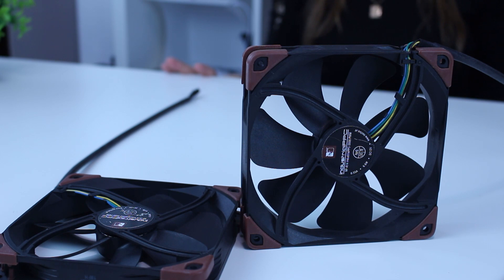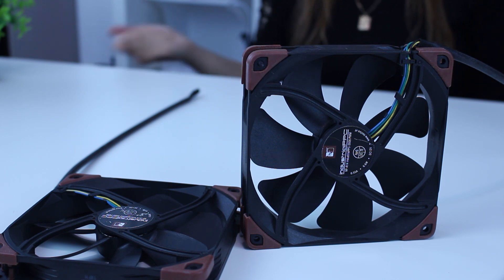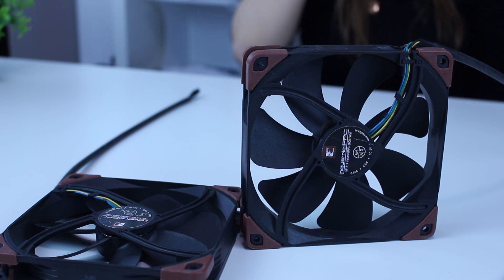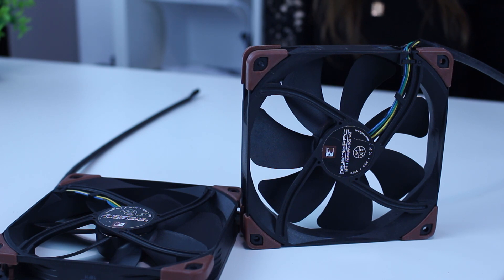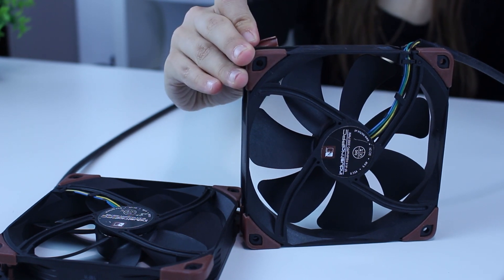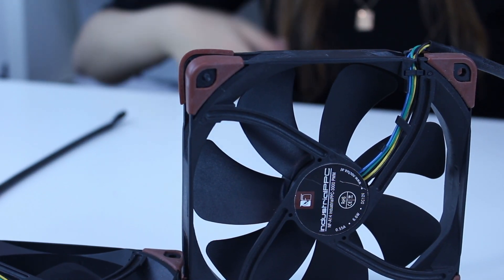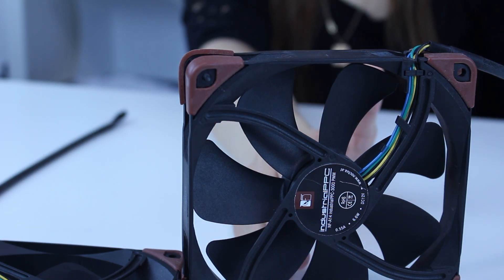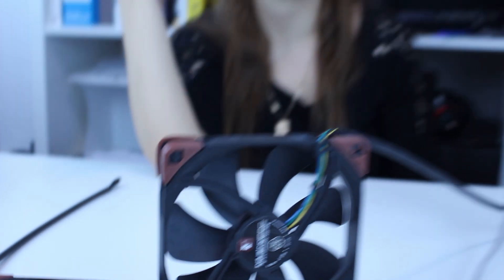FANS Can Be LOUD ! - NOCTUA NF-A14 Industrial Fans Review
►Amazon US / NOCTUA NF-A14

►Amazon UK / NOCTUA NF-A14

►Amazon Germany / NOCTUA NF-A14

How LOUD and STRONG your fans are ?

Let me introduce you to my strongest pair of fans -

NOCTUA  NF-A14 industrialPPC one very powerful and not that loudy fan.

I got them on sale, and i think they are amazing, but very Strong and Loud, but I guess we all need fans like this.

Thanks to the outstanding aerodynamic efficiency of the NF-A14 design and the use of a novel three-phase motor, the industrialPPC version provides superior airflow and pressure capacity while keeping noise levels and power consumption moderate as against comparable high-speed fans.

While its fibre-glass reinforced polyamide construction and certified water and dust protection make the NF-A14 industrialPPC suitable for operation in challenging environments, the renowned SSO2 bearing technology guarantees an MTBF of over 150,000hrs. they are immortal !
They also cut fingers- Be Careful !

Topped off with Noctua's trusted reliability and six year manufacturer's warranty, the NF-A14 industrialPPC is an ideal choice for highly demanding applications that require superior flow rates and ultimate dependability.
I did small test how loud they are with my parkside decibel meter.

The noice of one Noctua industrial fan is like the noice produced from couple of normal ones-
More than 70 db.

I love these pc  fans.